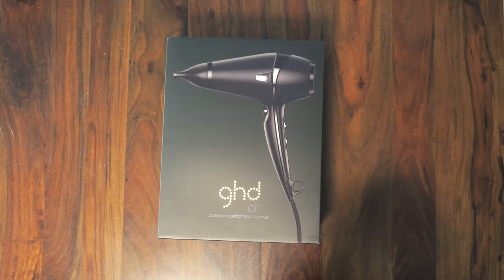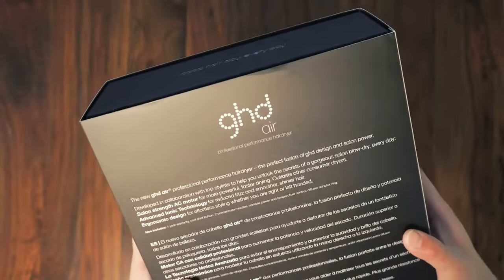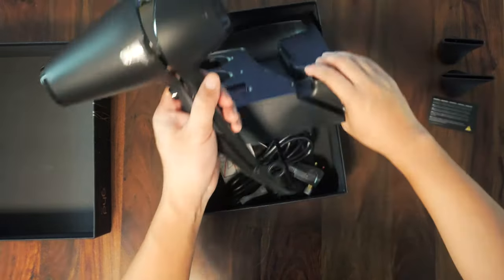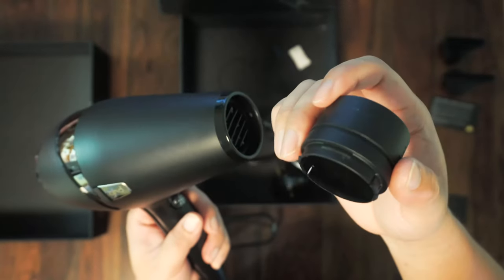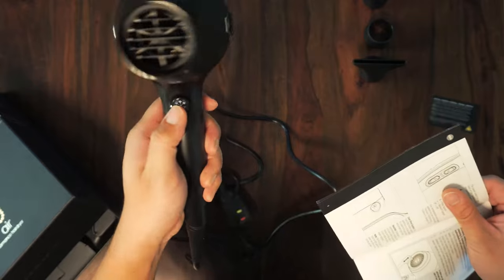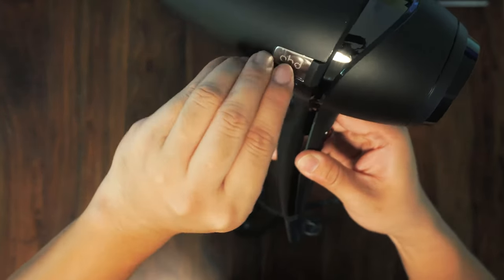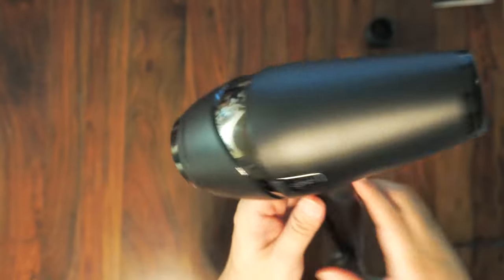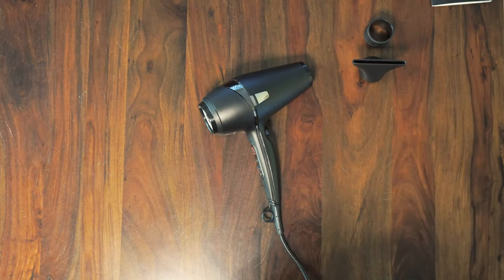ghd Air Professional Performance Hair Dryer 4K HD Unboxing & Quick Test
Well designed blower motor and heating element for efficient and quick hair drying.

Compare this to my $10 Walmart hair dryer, the difference is significant. This dryer feels solid, well built and inspires confidence, while the $10 hair dryer just feels like it's under powered and may someday just melt itself.

PS. This hairdryer I've unboxed is Made in Hungry.